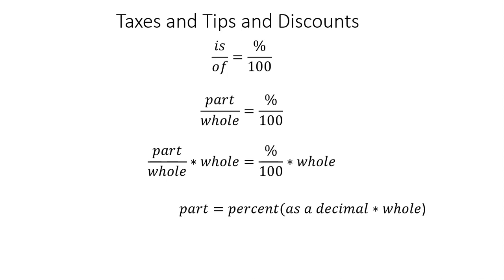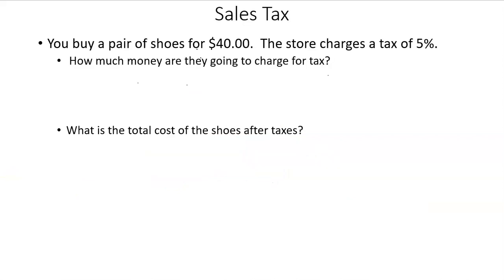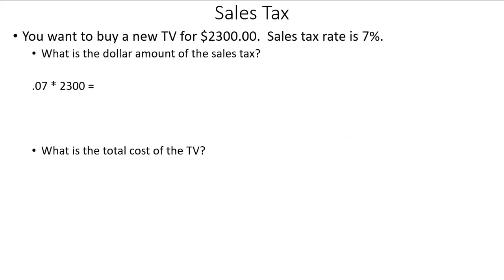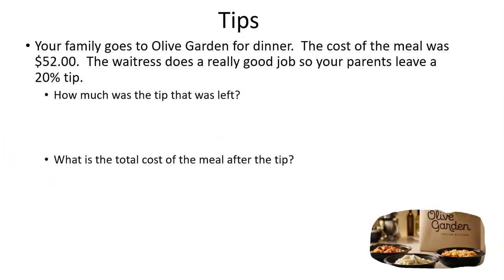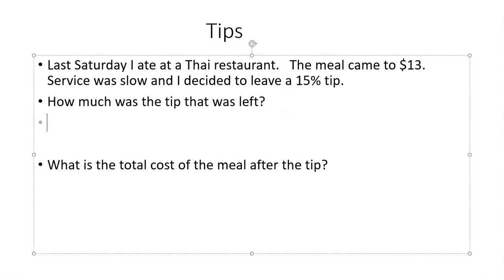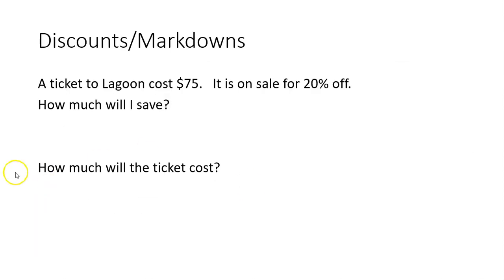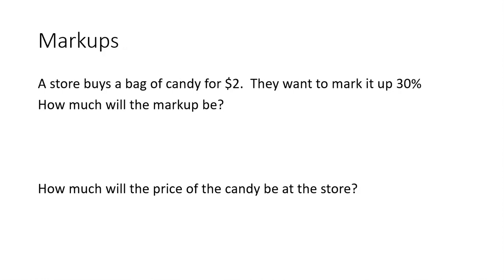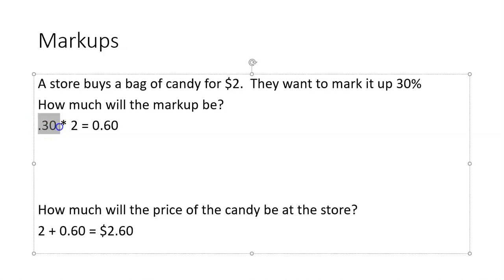part = percent times whole